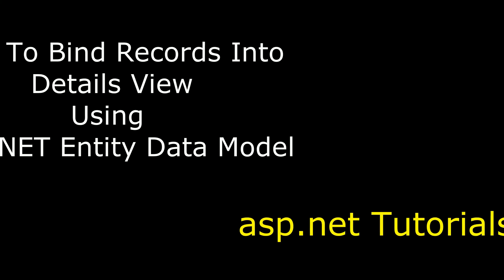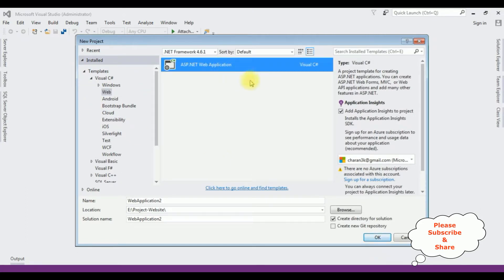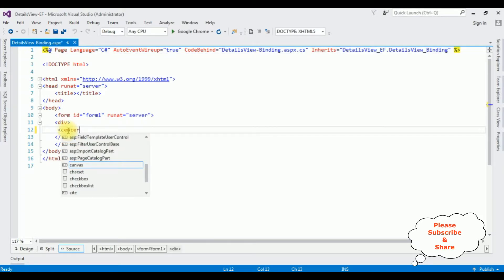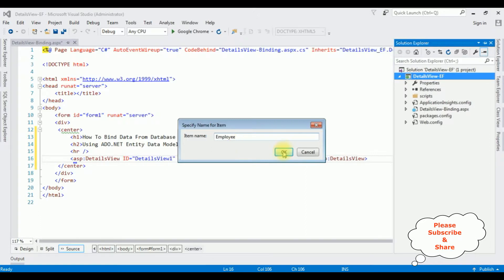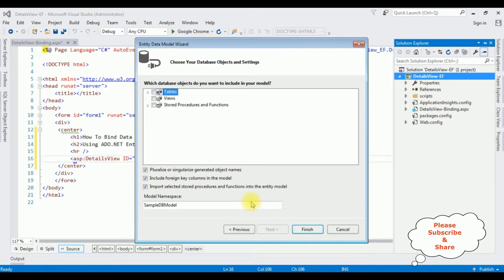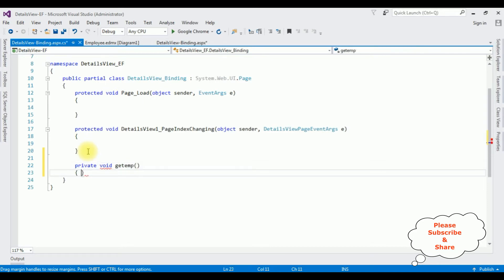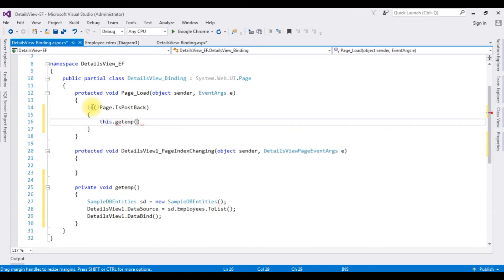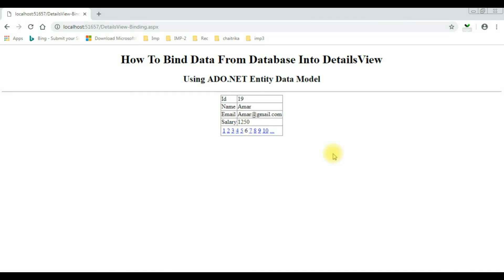details view in asp.net4.6 with ado.net entity framework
get data from database into detailsview control using ado.net entity data model